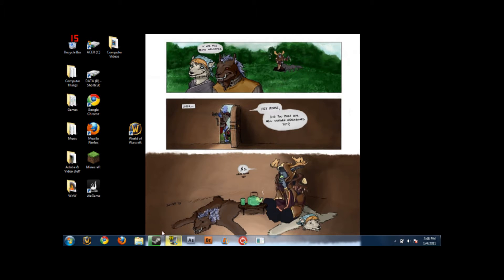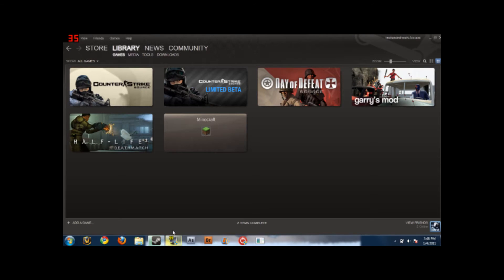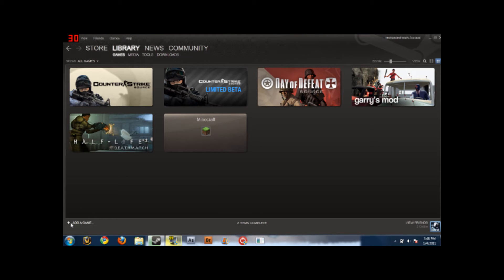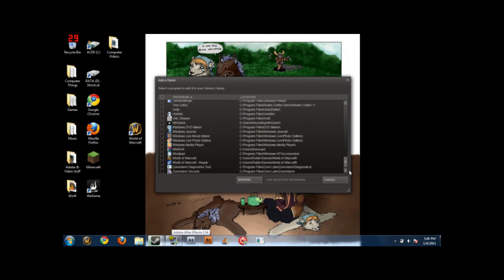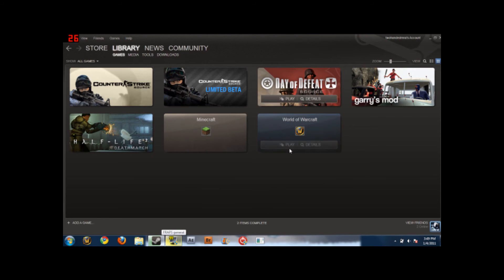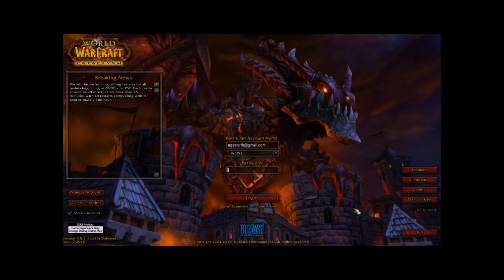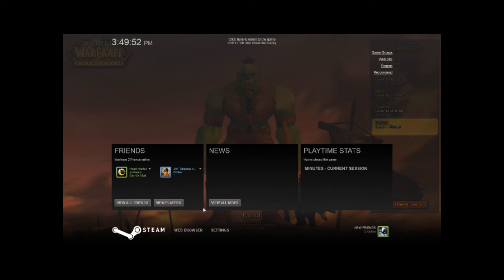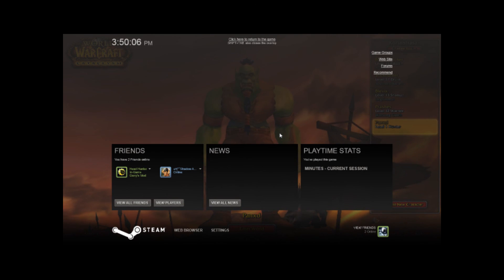(VOICE) How To Add Non-Steam Games to Steam (Showing How to Add Wow to Steam) HD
Hello i am showing you how to add non steam games in this tutorial World of Warcraft